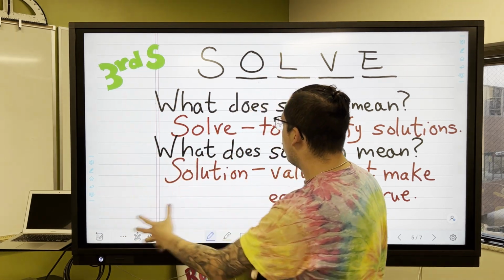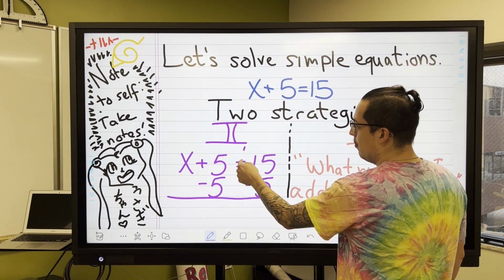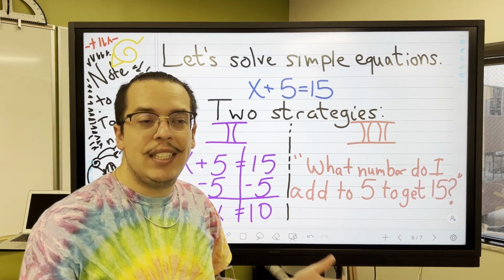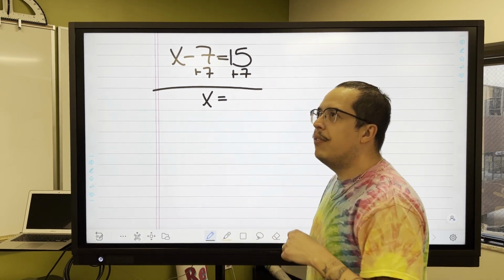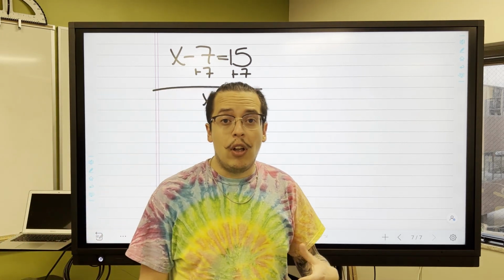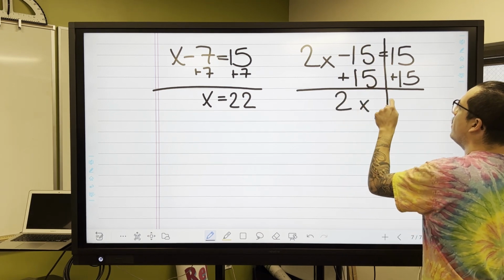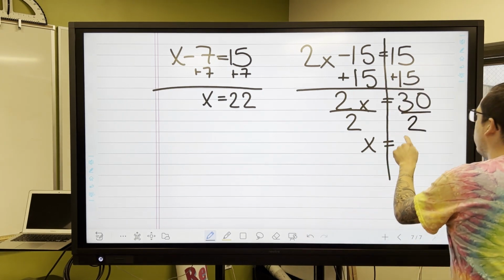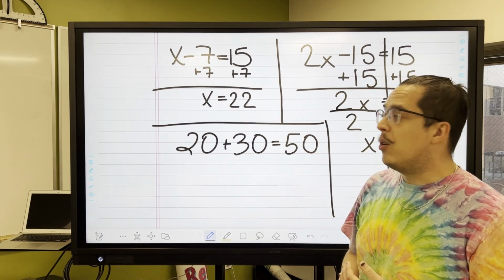The 3rd S - Solve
The three S's are important tools in doing algebra work. This video talks about solving equations. To solve means to look for solutions. Pretty easy right? Solutions are numbers that make equations true. Solving is the backbone of everything we do in algebra, so let's get some good practice in looking for solutions, and we'll find the numbers that make these equations true.

Let's do our best!